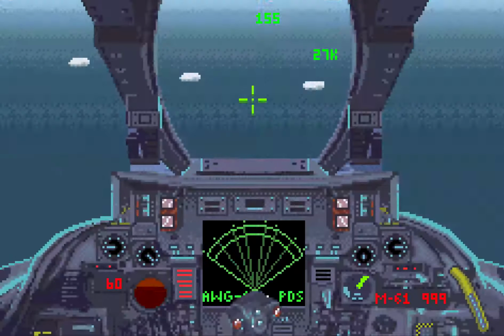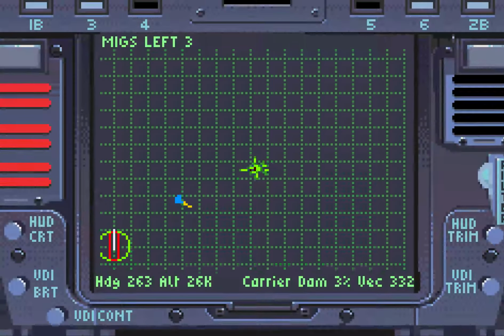Flashback Friday: F-14 Tomcat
Review Fix Editor-In-Chief Patrick Hickey Jr. plays F-14 Tomcat on the Game Boy Advance.